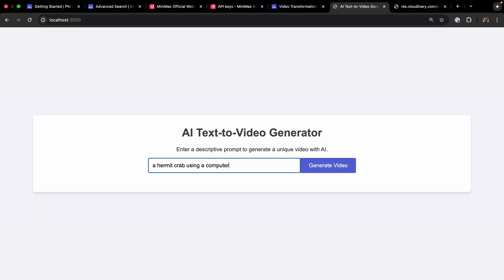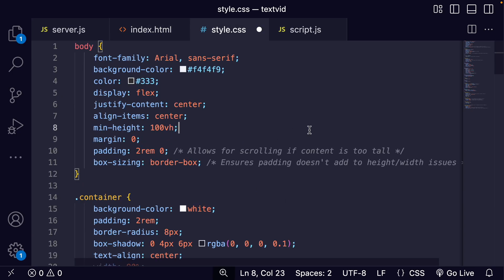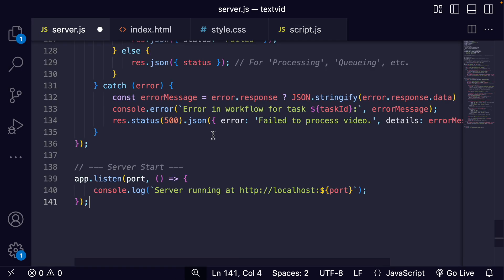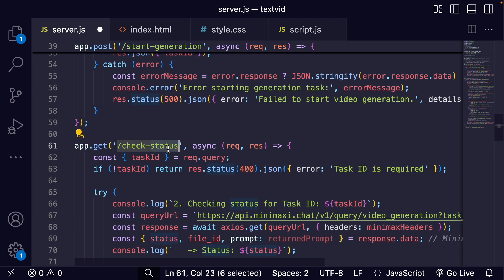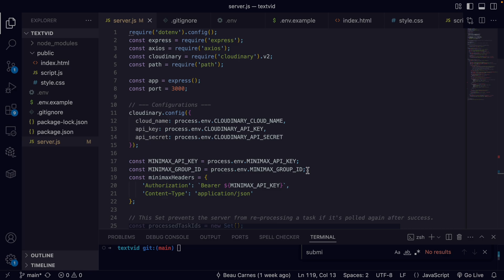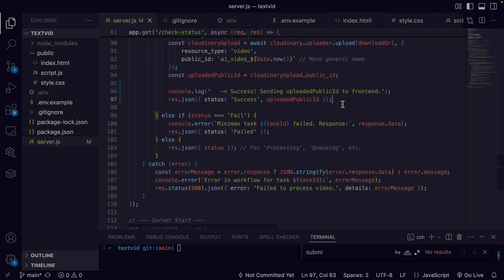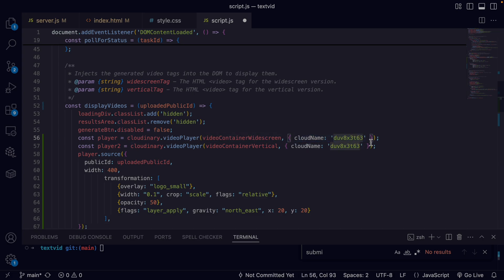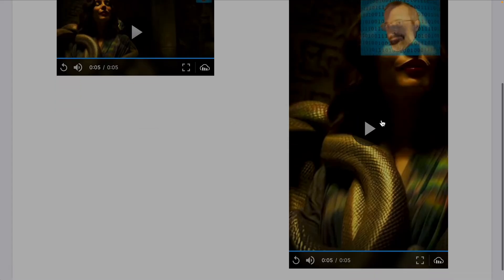Full-Stack AI – Text-to-Video Generator Tutorial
Build your own AI-powered text-to-video generator from scratch using Node.js, the Minimax API, and Cloudinary. This tutorial covers everything from AI integration to cloud-based video storage, transformation, and responsive display.